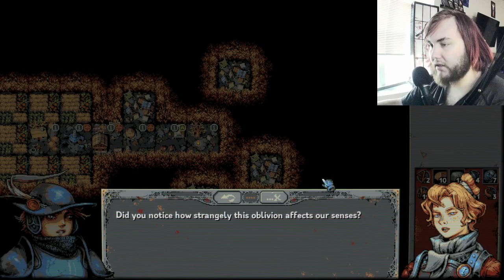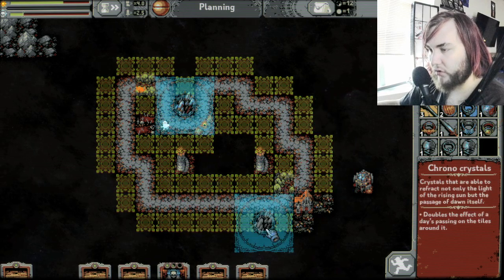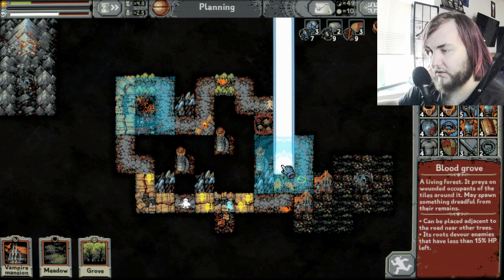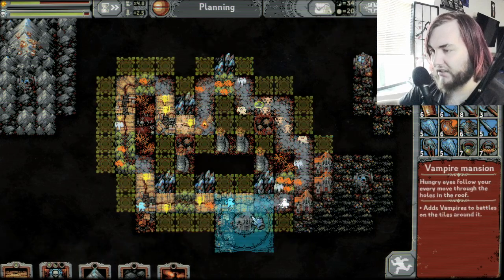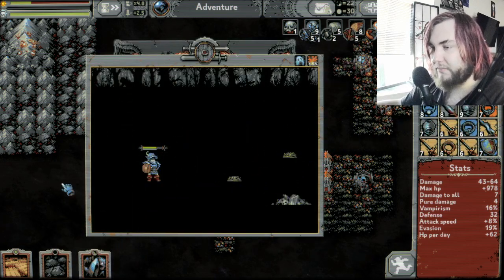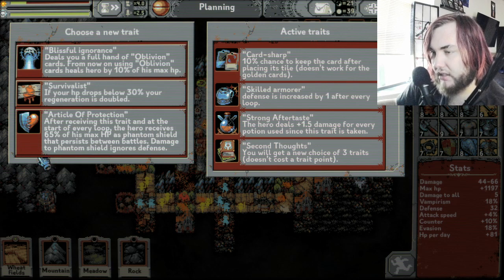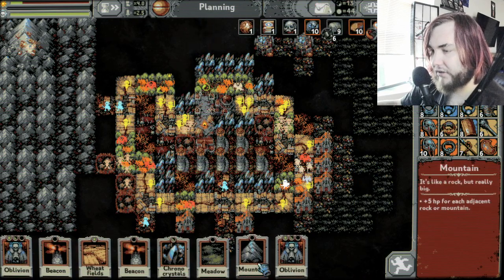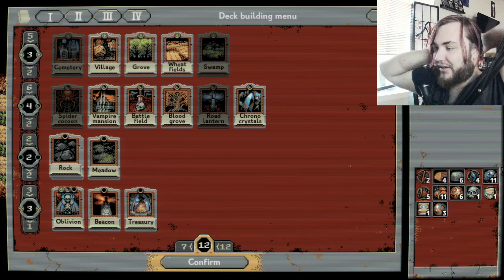Loop Hero- Part 3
Happy International Day of Standards. In this episode, we delve into a bit heavier material, philosophically. This game rocks.